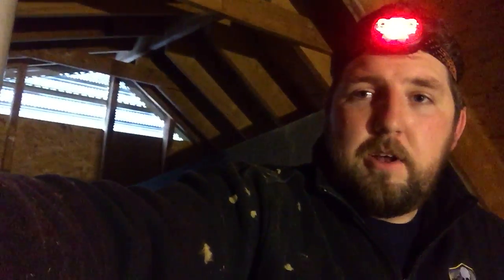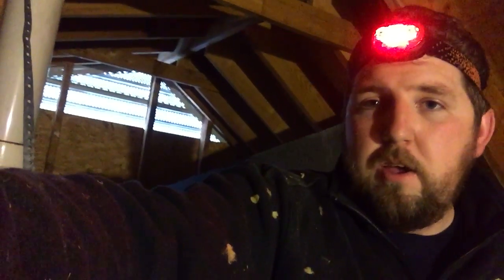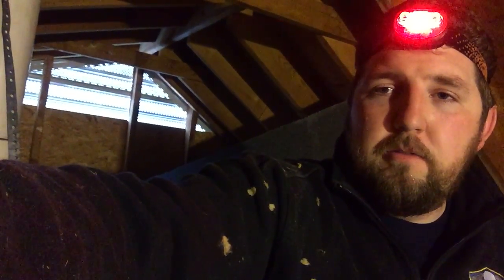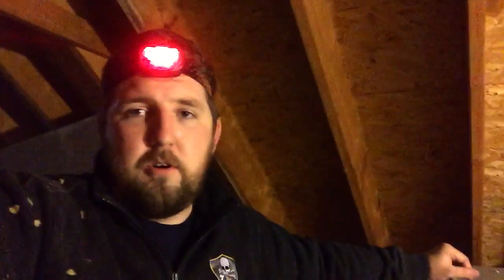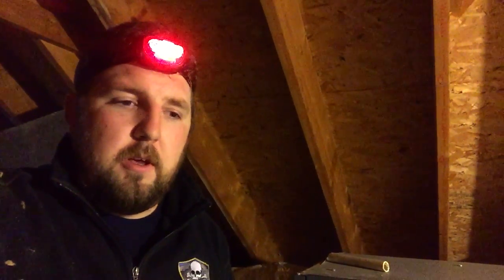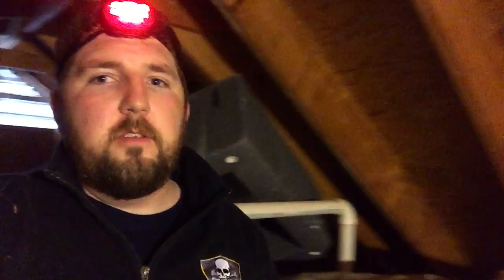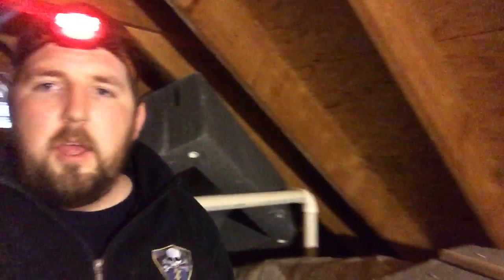Saving Energy in TN: Air Tight, insulated Attic Hatch Covers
Welcome to another episode of Dustin's VLogs!
This one is all about saving energy by keeping the air that you pay to heat or cool from escaping through the attic hatch!
A vented, unconditioned attic is a very hostile place year round. It is freezing cold during the winter, and scorching hot during the summer.
Since the air in a building always move upwards, the air in the living space tends to rise and escape to the outside through any openings it can find on the upper levels of the house.
Thus, attic doors become a significant source of air leakage. At Frontier's Dr. Energy Saver division, they solve this problem by installing